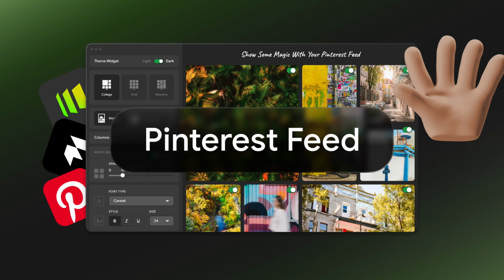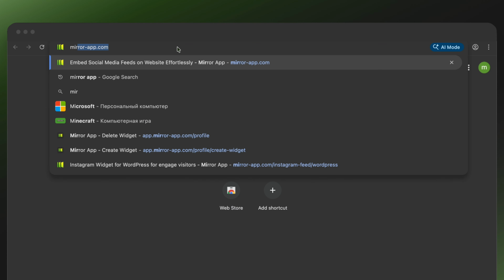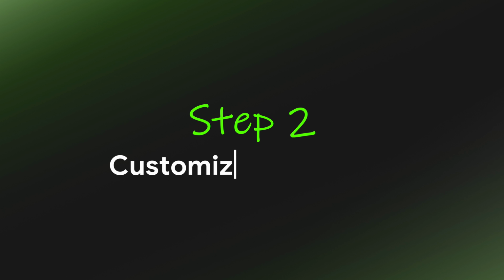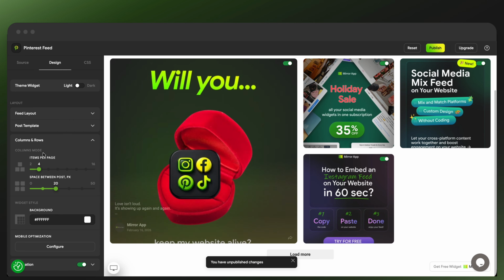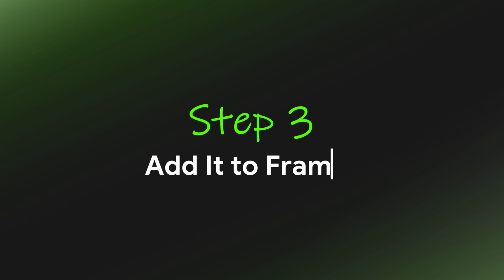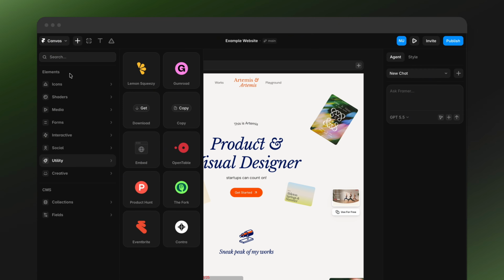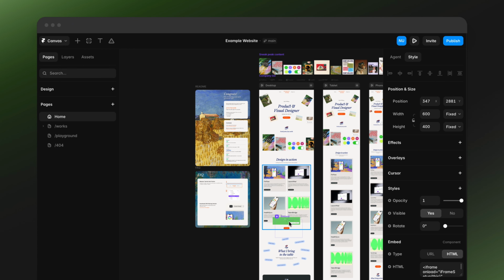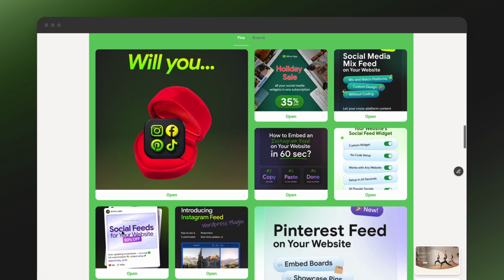How to Add Pinterest Feed to Framer Website | Step-by-Step Guide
Building a Framer website and want your Pinterest content to feel like part of the page instead of a static inspiration board? In this tutorial, you’ll create a Pinterest Feed widget in Mirror App, customize the design, and embed it directly into your Framer layout.

How to embed a Pinterest Feed in Framer: Quick Summary

1. Create a Pinterest Feed widget in Mirror App.
2. Connect the Pinterest source you want to display.
3. Style the feed to match your Framer page — layout, card style, spacing, and other display settings.
4. Publish the widget and copy the installation code.
5. Open your Framer dashboard and choose the website where the feed should appear.
6. Add an Embed element from Utilities, switch it to HTML, paste the Mirror App code, resize the block, and publish your site.

This setup is useful when you want to turn Pinterest content into a live visual section inside a Framer landing page, moodboard-style page, product page, portfolio, creator site, or inspiration block.

Mirror App handles the widget code. In Framer, you only need to add the Embed element, choose HTML, paste the code, position the Pinterest feed on the canvas, adjust its size, and publish the page.

FAQ
1️⃣ Can I embed a Pinterest feed in Framer without coding?
Yes. Mirror App generates the installation code for you. In Framer, you paste it into an Embed element set to HTML.

2️⃣ Where do I paste the Pinterest feed code in Framer?
Open the page where you want the feed, click the Plus button, go to Utilities, select Embed, choose HTML in the right panel, and paste the Mirror App code.

3️⃣ Can the Pinterest feed match my Framer design?
Yes. You can customize the layout, card style, spacing, and other design settings in Mirror App before publishing the widget.

4️⃣ Can I move and resize the Pinterest feed in Framer?
Yes. After adding the Embed element, you can drag the feed into place and resize it so it fits your section layout.

5️⃣ Do I need to publish my Framer website after adding the widget?
Yes. Publish your Framer website to make the Pinterest feed visible on the live site.

Chapters:
00:00 Intro
00:13 Step 1 — Create your widget
00:27 Step 2 — Customize the design
00:52 Step 3 — Add it to Framer